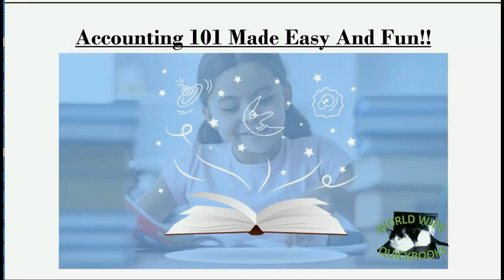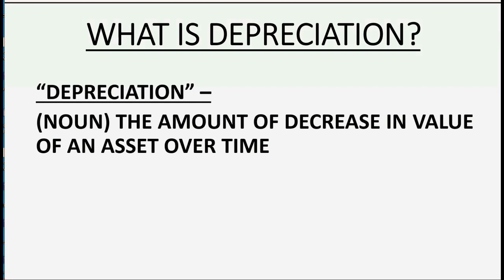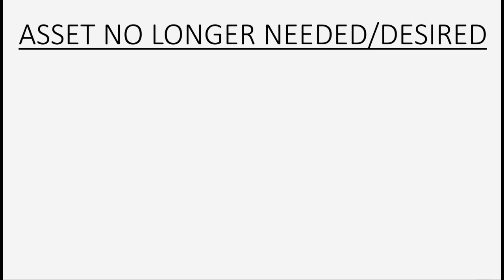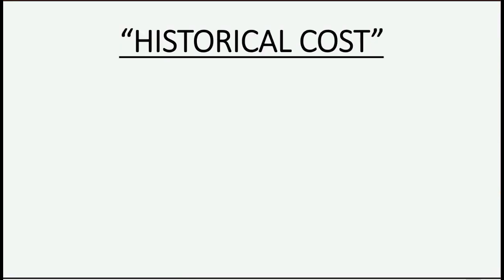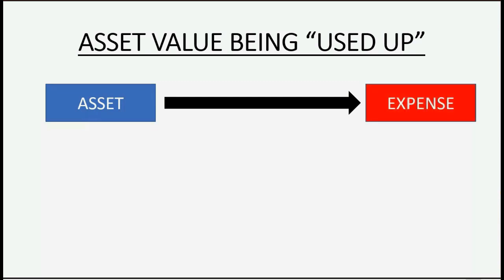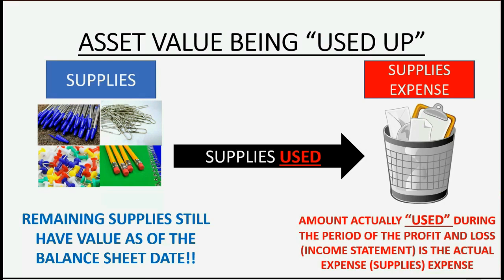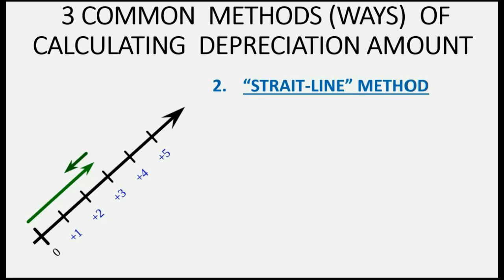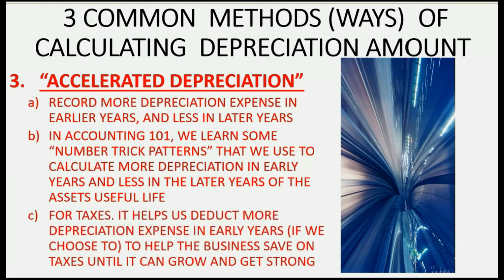Appreciation For Depreciation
What is accumulated depreciation? Depreciating fixed assets can be a simple accounting procedure. There are depreciation methods and ways to account for depreciation and the amount that has accumulated during the useful life of the fixed asset. However, to really understand the definition of depreciation and what recording and adjusting for depreciation really means, you must first understand the ideas of fixed assets and asset adjustments for the passage of time. This video is the best explanation of what depreciation really is, and where the idea comes from. You must first learn basic accounting adjustments. This used to mean recording journal entries at the end of the accounting cycle to record the decrease in asset value for the amount of asset used. The current assets like, “prepaid rent”, “prepaid insurance” and “supplies” are easy to understand as adjustments to rent expense, insurance expense and supplies expense respectively. However, when adjusting fixed assets for using their value over time, you need the “contra account” accumulated depreciation. For some, this is the first introduction to a contra account.
Want Accounting lessons for slow learners? This Basic accounting video series is the best possible introduction to accounting. If you choose to watch the full accounting tutorials playlist that this video is a part of, then you will get the clearest possible explanation of basic accounting concepts and can easily master accounting 101 ideas.
These remedial accounting classes are exactly what you need. You will learn enough accounting knowledge and skill to be able to do anything in QuickBooks that requires basic accounting understanding. You only need basic start-up accounting to begin learning QuickBooks. So, watch the full playlist here and you will be able to make debits and credits with the best of them!!

Accounting Classes For Slow Learners - For Kids Who Can Do It